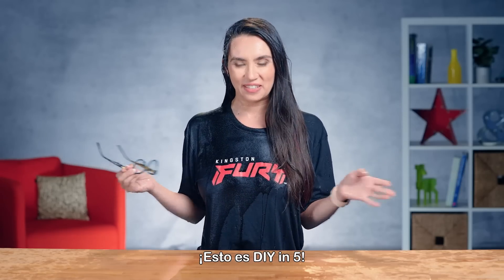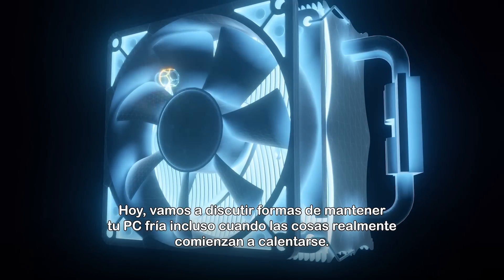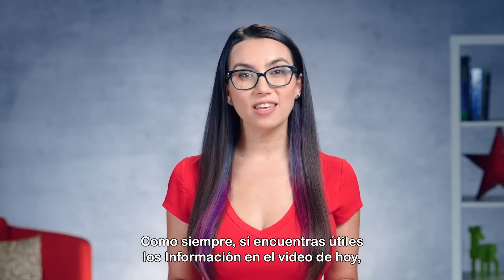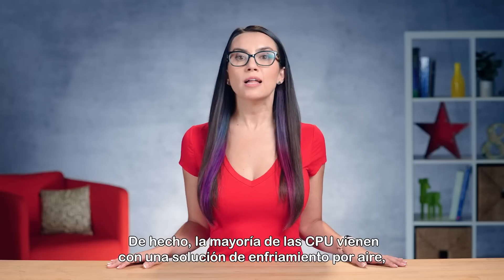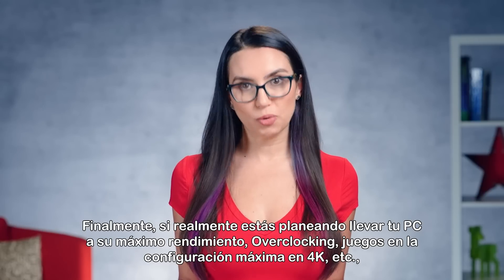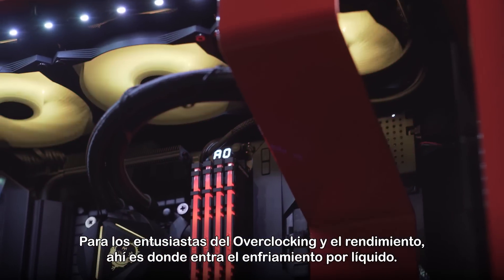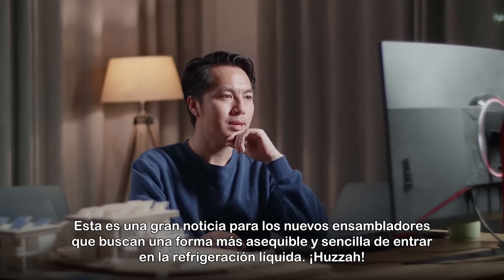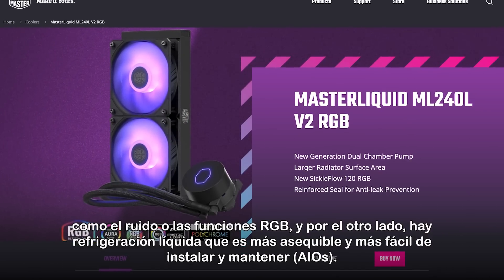Mantén tu PC fría mientras juegas ❄ - DIY in 5 #181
Cuando juegas, editas, modelas en 3D, etc, tu CPU trabaja a mil por hora, es por ello que genera tanta energía creando grandes cantidades de calor. Existen dos formas para administrar de manera segura el calor en tu PC: enfriamiento por aire y enfriamiento por líquido, deja que Trisha te lo explique en este nuevo episodio de DIY in 5.